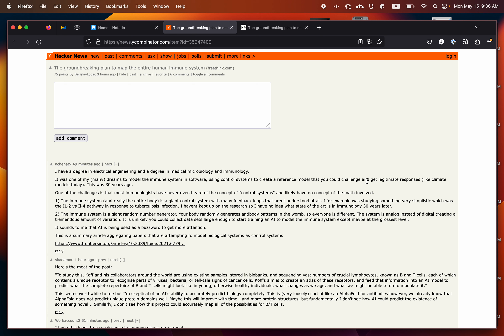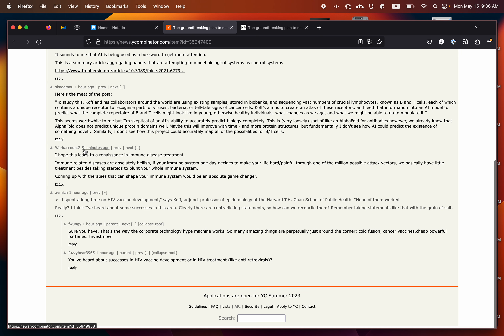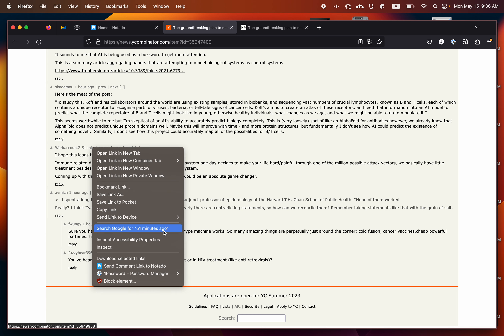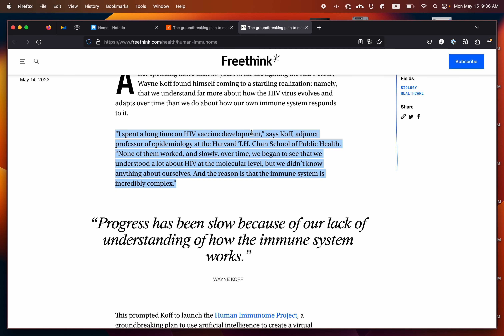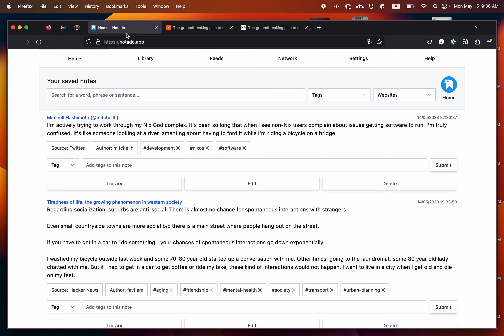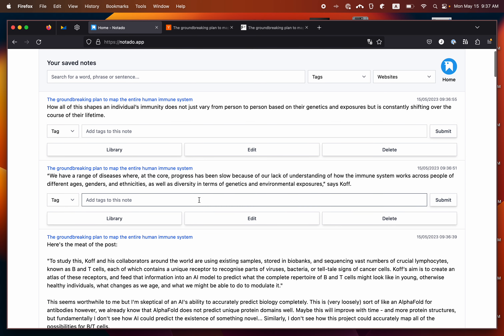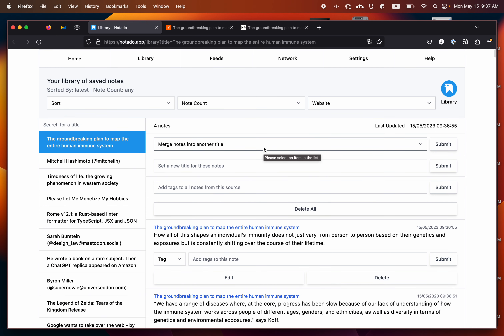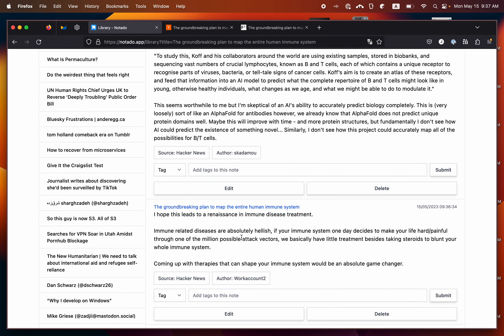Saving Hacker News Comments to Notado - A Fast & Simple Content-First Knowledge Management System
is a content-first bookmarking, highlighting and knowledge management and sharing system.

If services like Readwise, Pinboard, Instapaper and Raindrop frustrate you, either with their price points, limited APIs, inflexible sharing systems, or lack of ability to save the kind of content you want (web highlights, Kindle highlights, comments from Hacker News, Reddit, YouTube and other popular link aggregator websites, etc.), you should check out Notado.